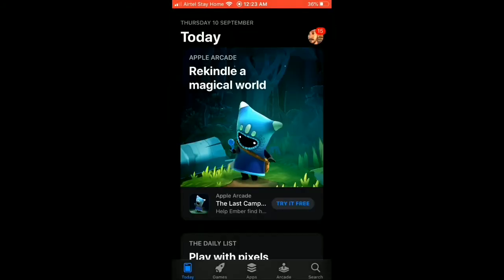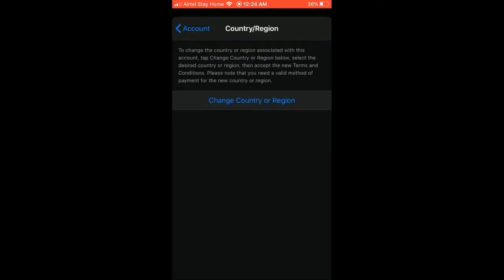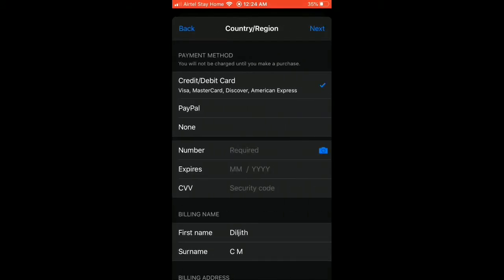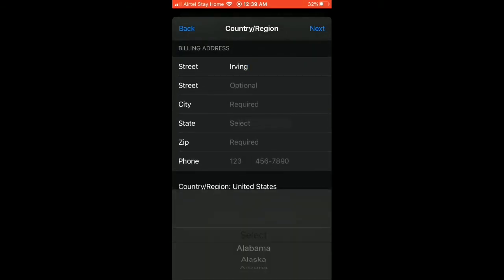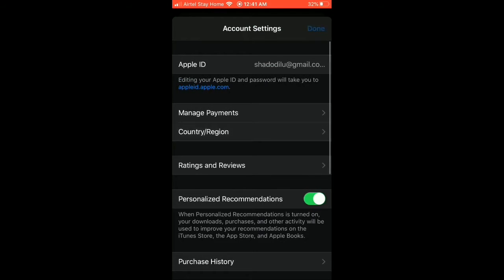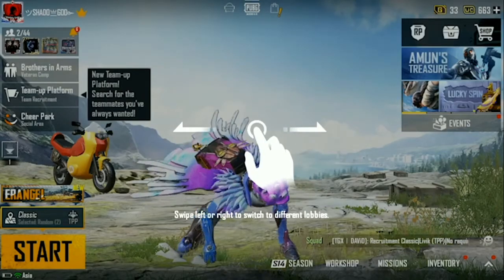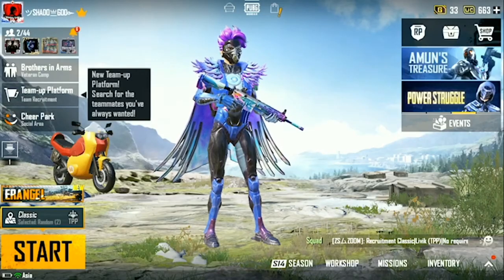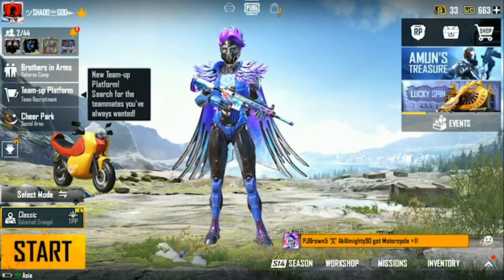Pubg new update install on ios | pubg erangle 2.0